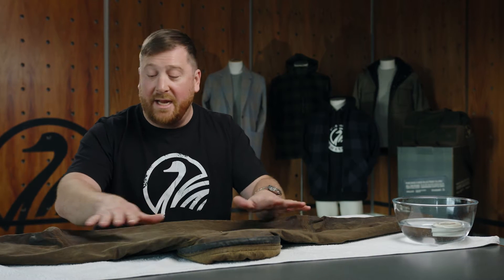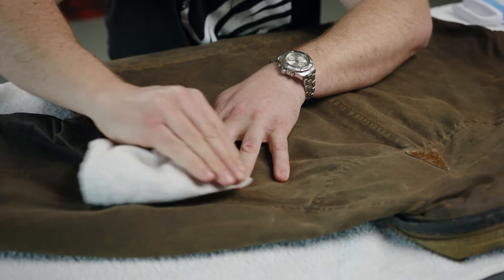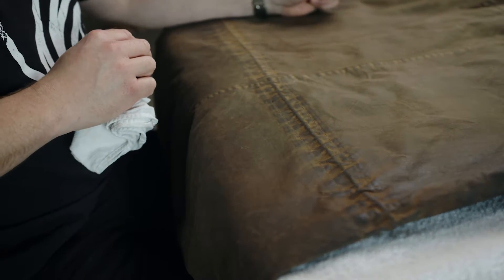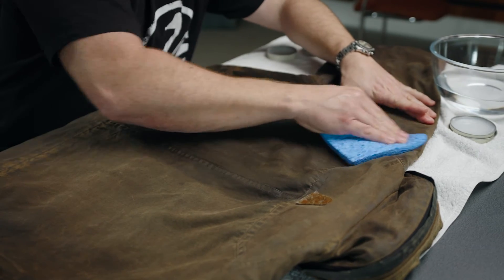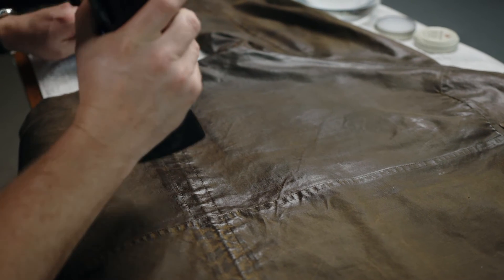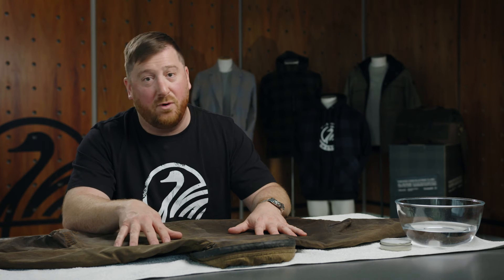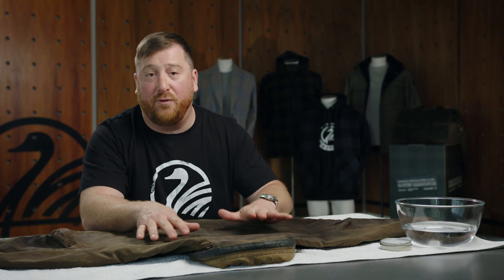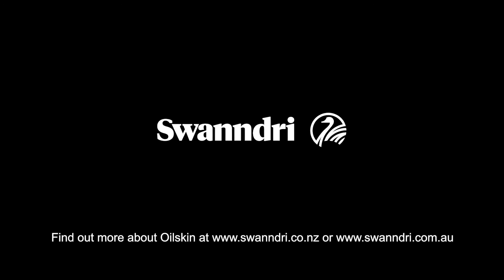Swanndri Care Guide Series: How To Reproof Your Oilskin Jacket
Swanndri is well known for crafting high-quality oilskin jackets, vests, and coats, all made from premium European oilskin, also known as waxed cotton canvas. Oilskin, while not strictly waterproof, is highly weather-resistant and will keep you dry for an extended period of time. Particular attention is paid to the construction of our garments to ensure that any weak points - where water ingress may occur - are minimised e.g. seams and stitch holes.

Over time, your oilskin garment will lose its waxy coating and its water repellency will diminish. It is possible, however, to reapply the waxy coating to extend the life of your garment for years to come.
In this video, our GM of Sales, Nic Floyd, illustrates how easy it is to reproof your jacket and explains what you need to get the job done.

You can find out more about our oilskin range and the history of oilskin garments over